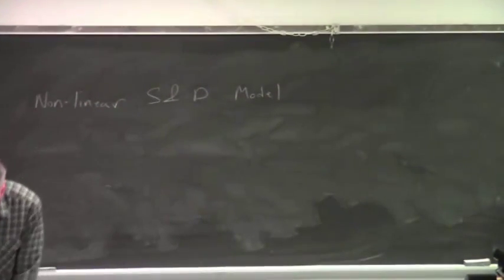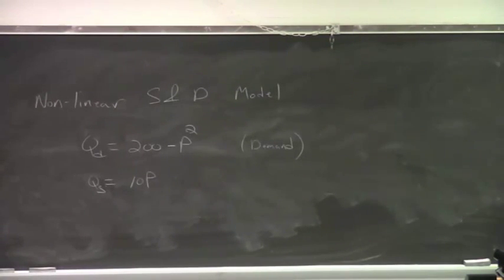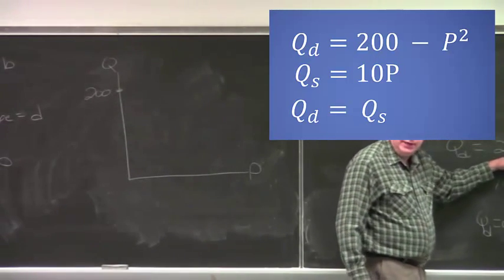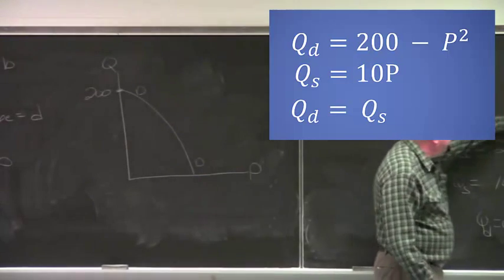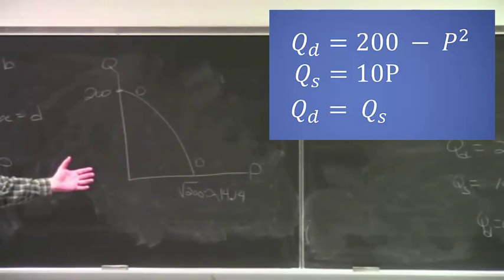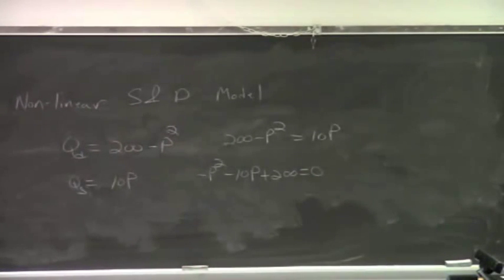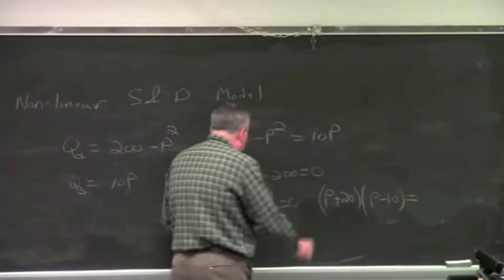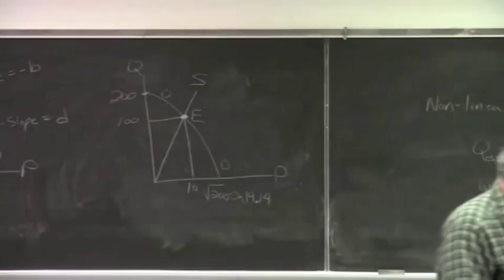Lesson 2-6 Equilibrium in Nonlinear Supply and Demand Models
Solving for equilibrium price and quantity when the demand function is nonlinear